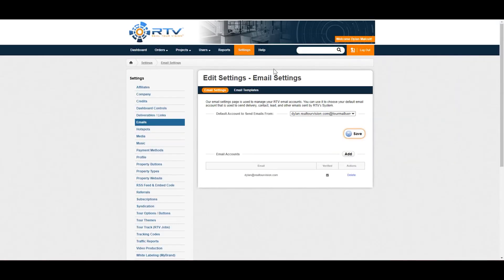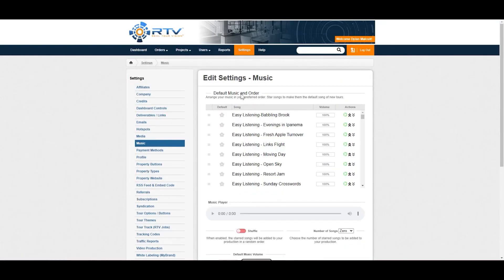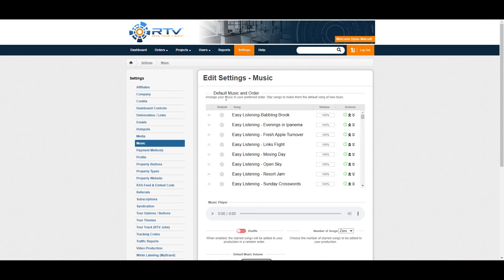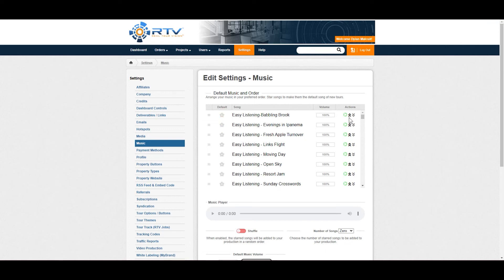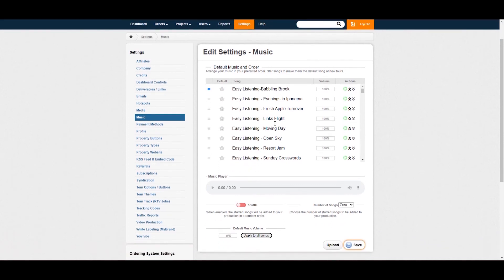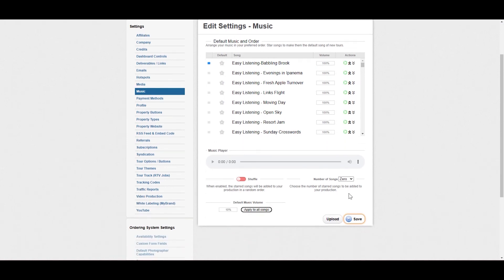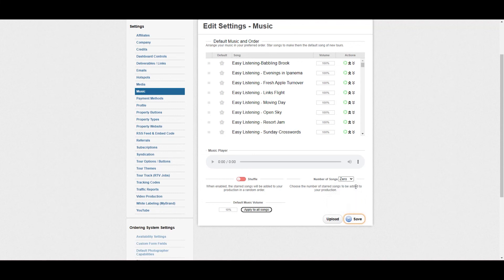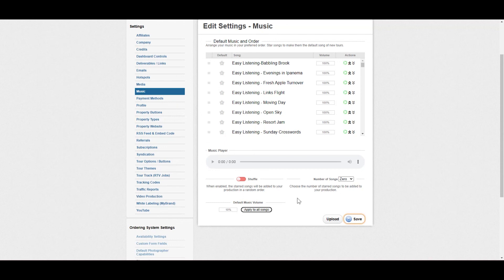Music Settings Overview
In this video we go over the settings for the Music Editor.